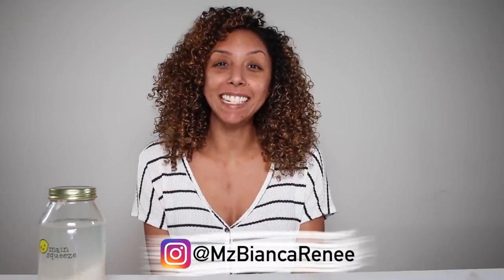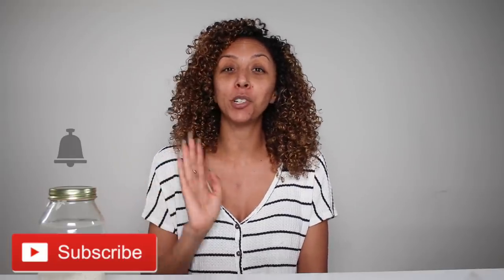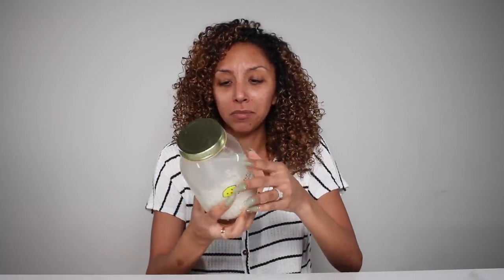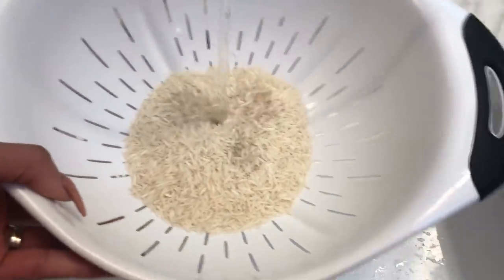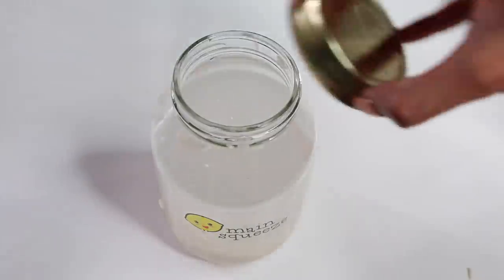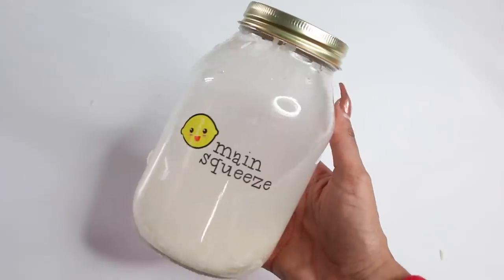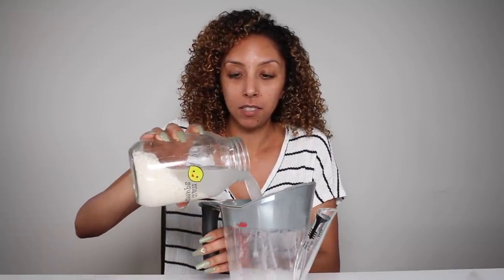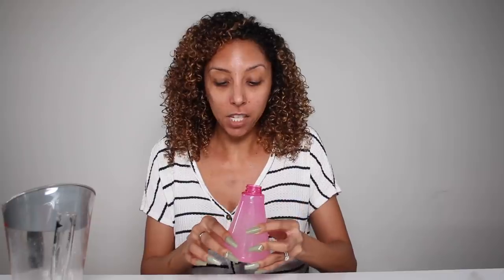Rice Water Rinse For Hair Growth PART 4! + Peppermint Oil | BiancaReneeToday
PART 4 of my RICE WATER RINSE! If you haven't seen Part 1-3, get caught up!

Today I used Basmati rice and peppermint oil.

Have you tried this before? Leave your tips below. Come back next week for my FINAL 1 month results!